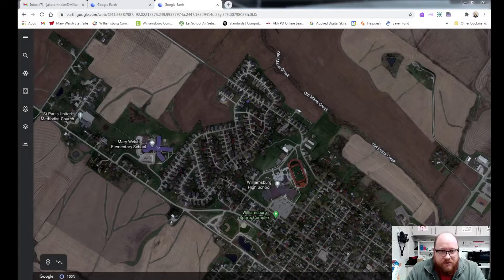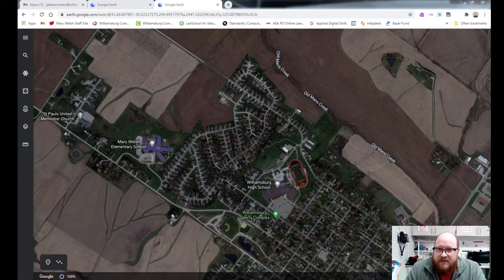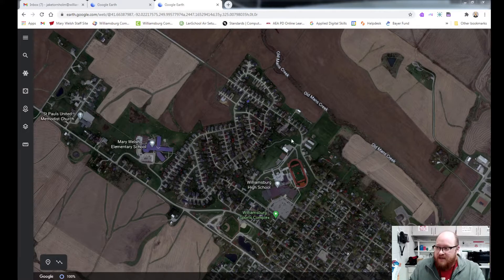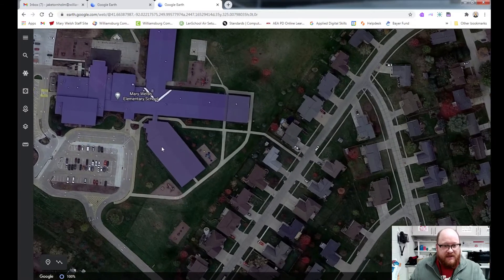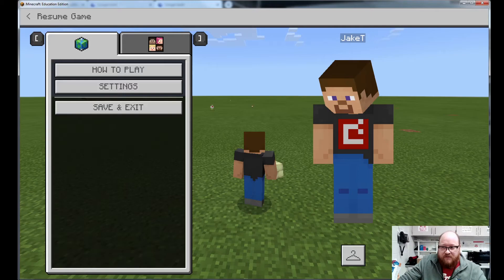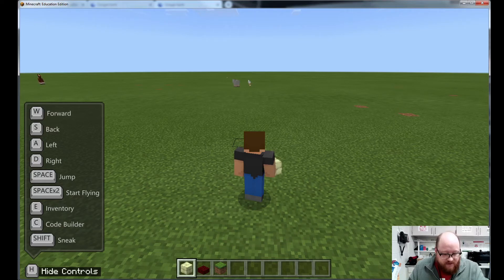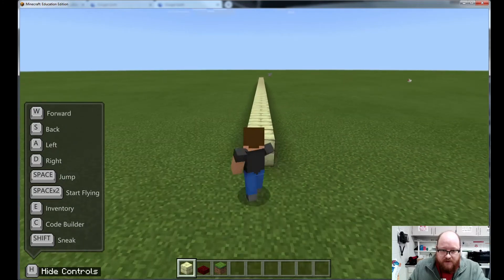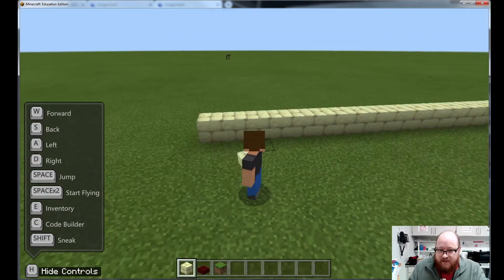Minecraft TinkerLab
Make a scale model of a building using Google Earth and Minecraft